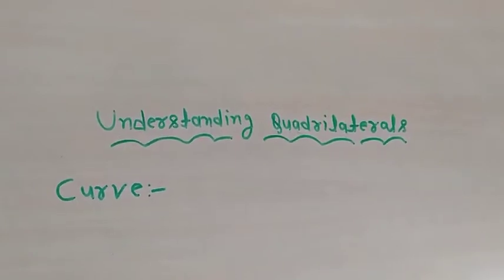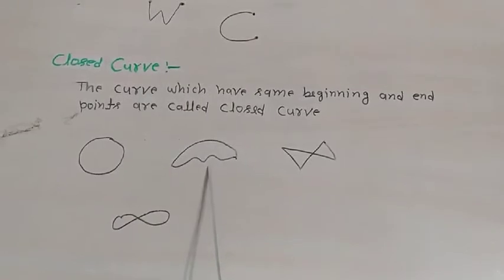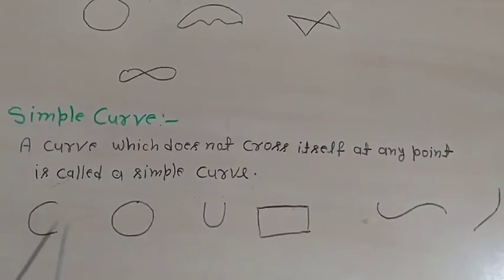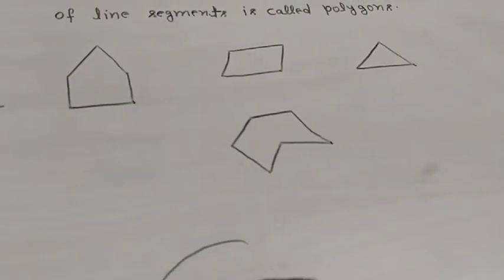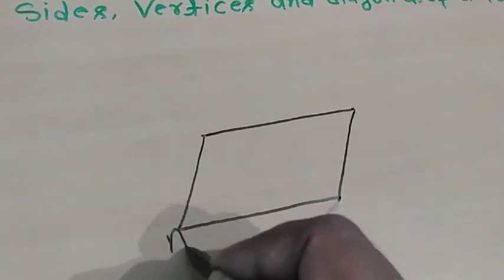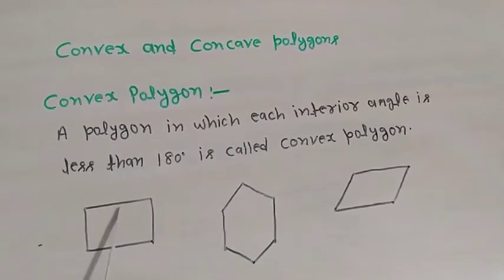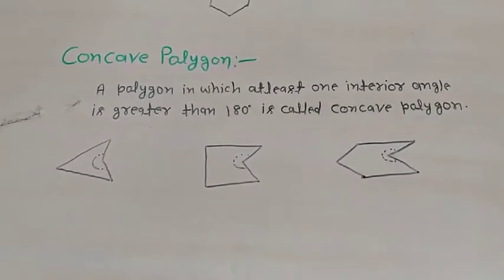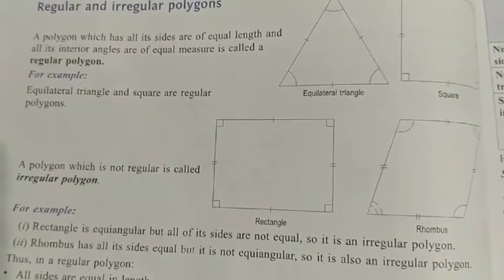Class VIII Mathematics 09.05.2020 by Mr Ramesh Verma